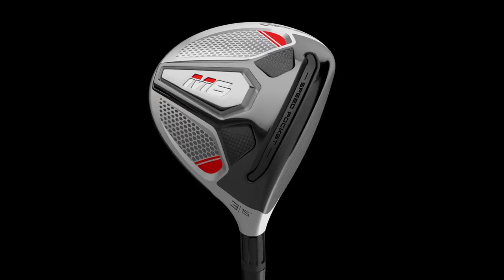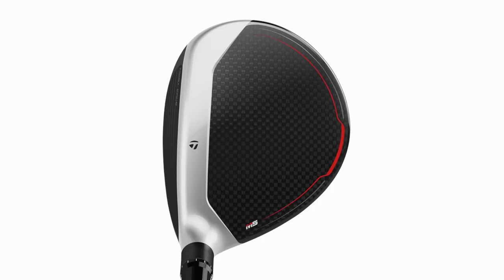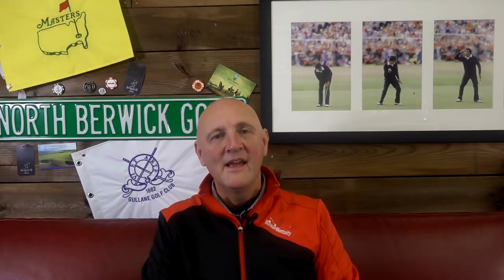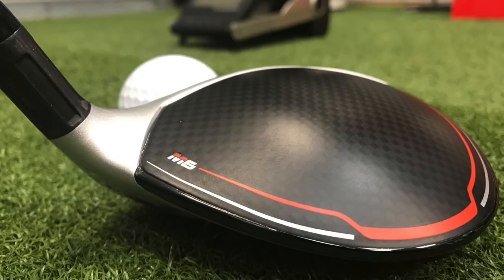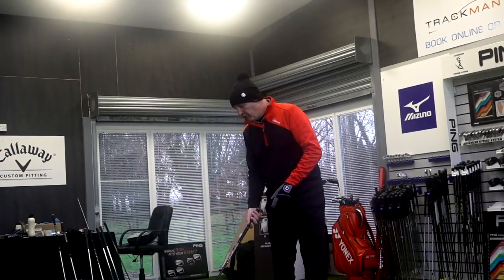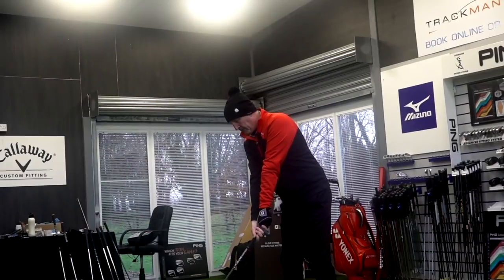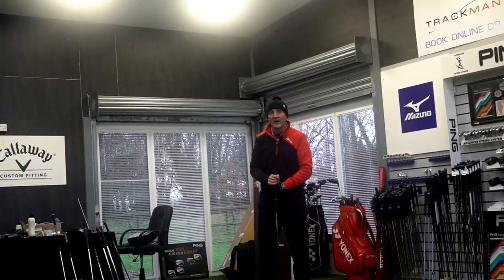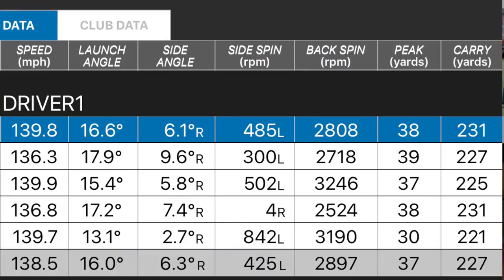TaylorMade M6 3 wood tested Average Golfer